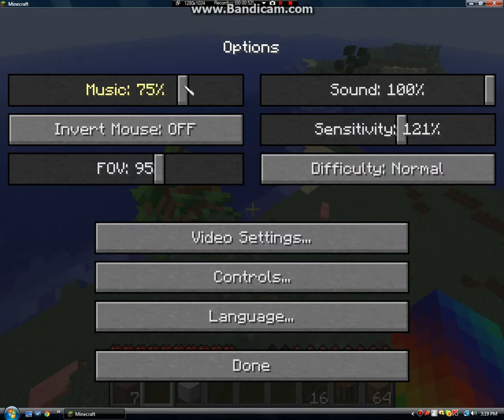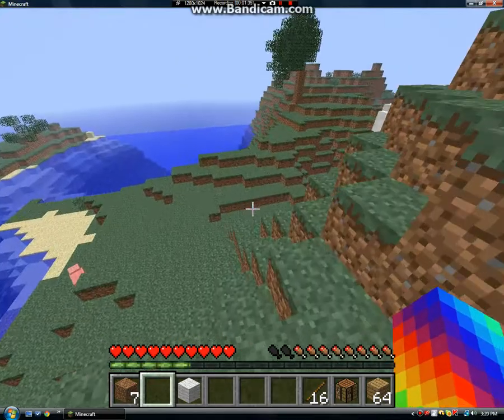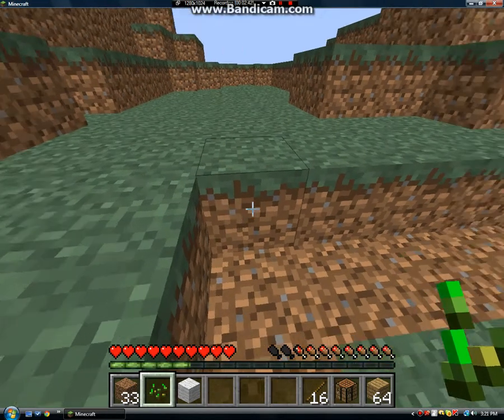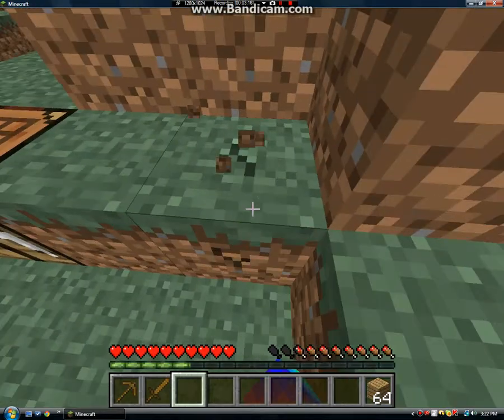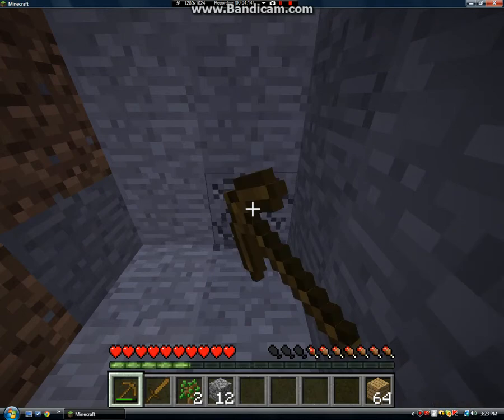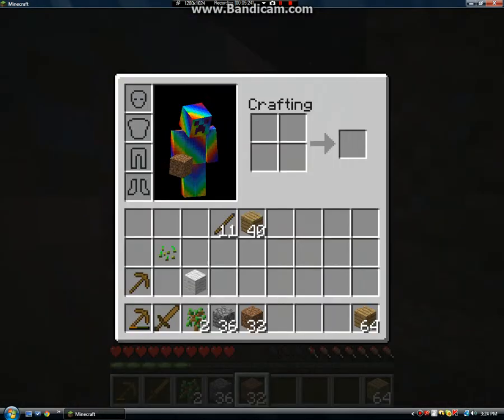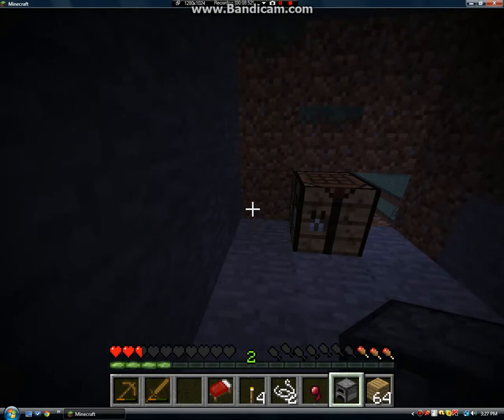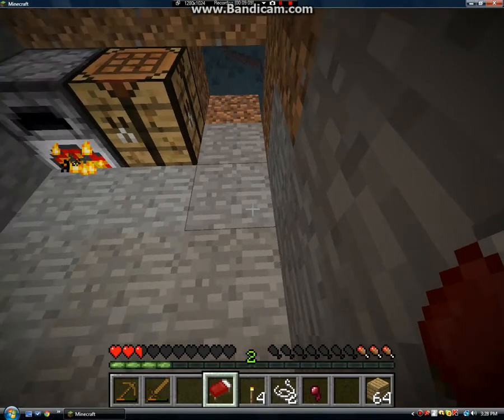Minecraft Let's Play Ep.2 but actually 3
srry guys i lost ep 2 before i uploaded it but nothing new really happened and this is ep 3